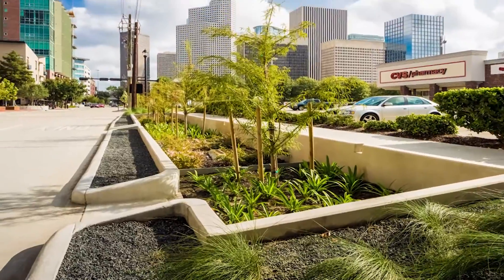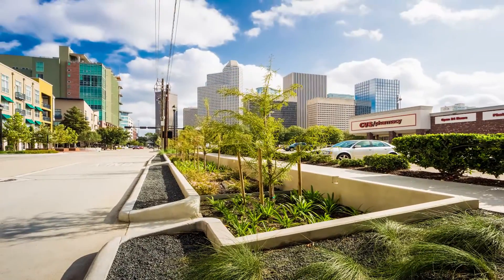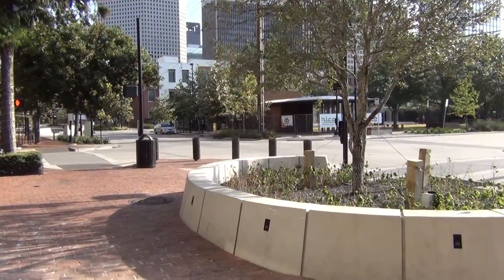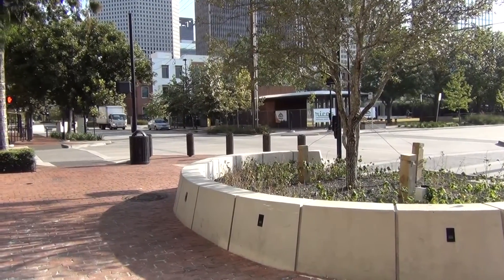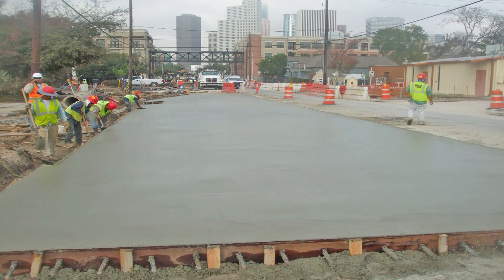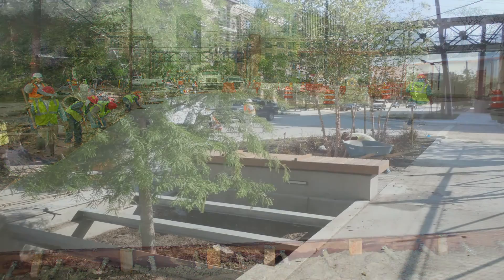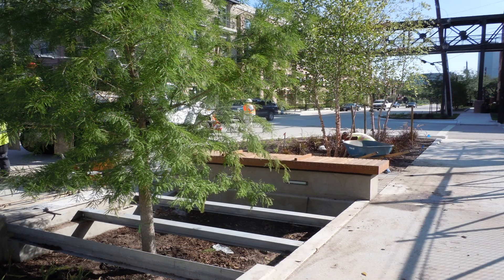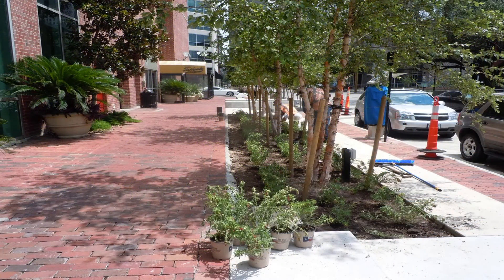Bagby Street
KCI provided construction management and inspection services to help improve this corridor that is located in the heart of Houston. ​It is the city's first project certified by Greenroads.

Stock media provided by prodmusic/ Pond5